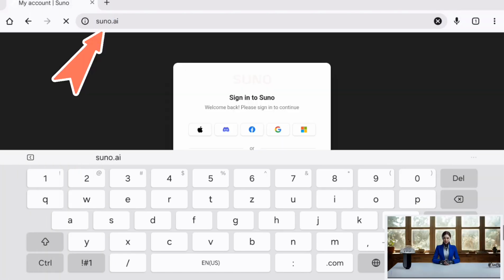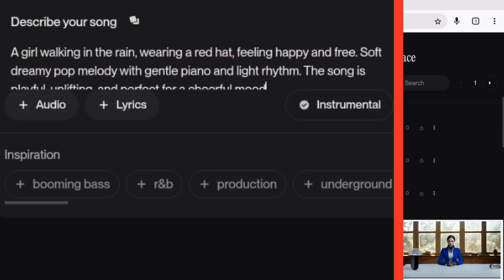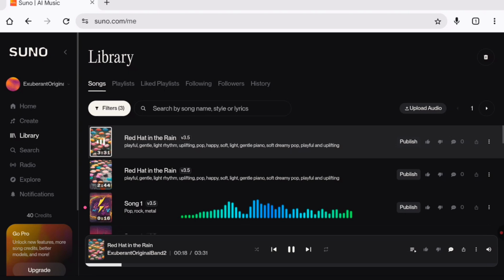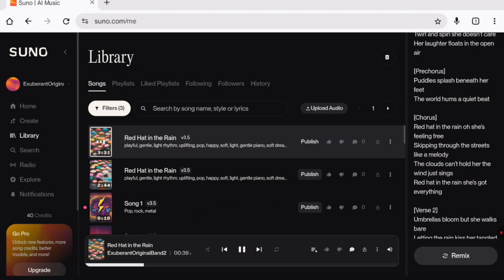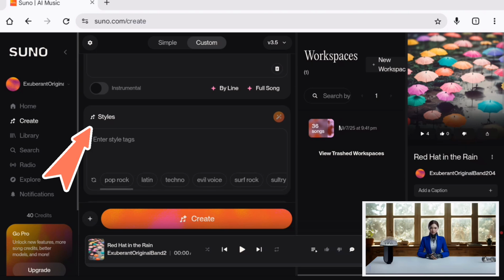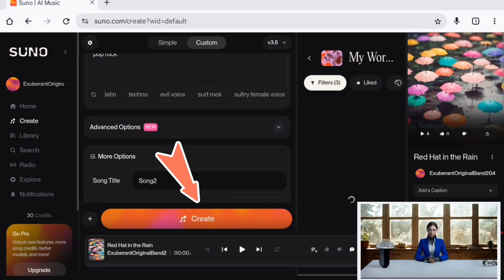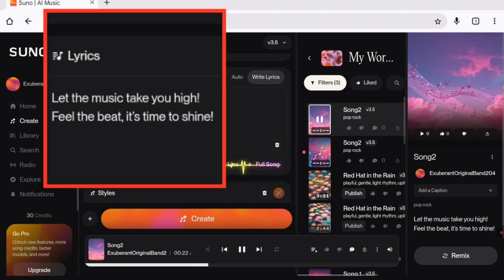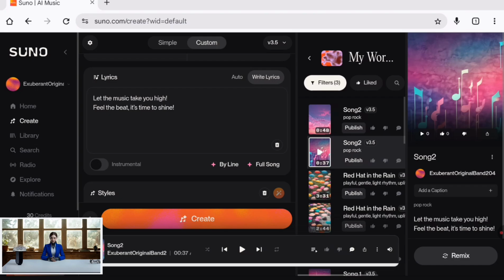🎵 Create Your Own AI Music with Suno | Step by Step Tutorial 2025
Hi and welcome to AI Smart Wealth 🚀! In this tutorial, I’ll show you how to create amazing AI-generated music with Suno AI, step by step. Whether you’re making music for TikTok, YouTube, Instagram, or personal projects, this video covers 2 simple methods to create your songs in minutes.
What You’ll Learn in This Video:
0️⃣ Introduction to Suno AI – Discover its powerful music creation features
1️⃣ Sign In – Access Suno.com with Google or email
2️⃣ Open Create Page – Navigate the creation menu easily
3️⃣ Method One: Simple – Generate music automatically from a short description
4️⃣ Method Two: Custom – Turn your own lyrics into music
5️⃣ Choose Style & Melody – Pop, Hip Hop, R&B, Funk/Dance, and more
6️⃣ Name Your Song – Tips for creative and catchy song titles
7️⃣ Create & Generate – Wait a few seconds for your track to be ready
8️⃣ Listen & Choose – Compare generated versions and pick your favorite
9️⃣ Download Your Song – Save as MP3 and use it anywhere
Example for Method One:
"A girl walking in the rain, wearing a red hat, feeling happy and free. Soft dreamy pop melody with gentle piano and light rhythm. Playful, uplifting, perfect for a cheerful mood."
By the end of this tutorial, you’ll be able to create professional-sounding AI music effortlessly using Suno AI.